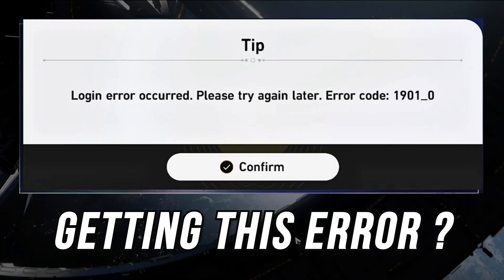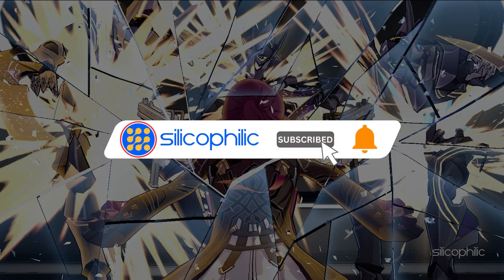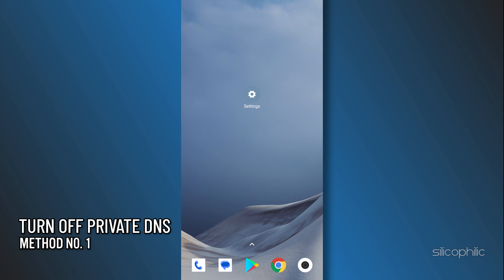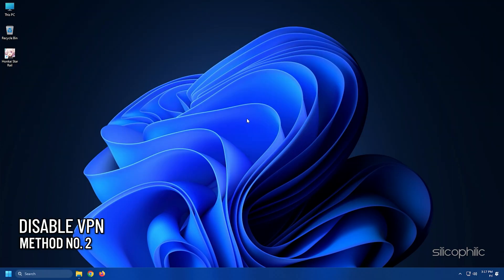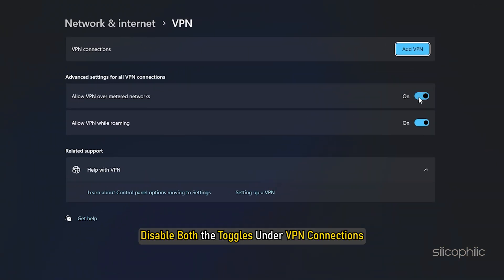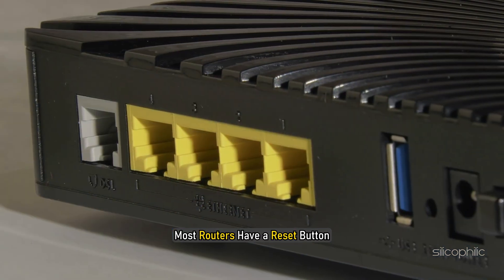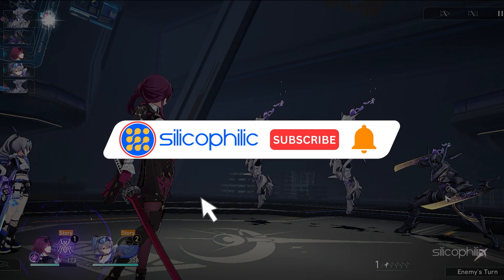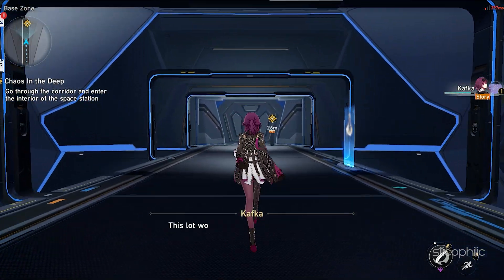How to Fix Honkai Star Rail Error Code 1901_0 || FIX Honkai Star Rail LOGIN ERROR [4 TIPS]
Getting the error code 1901_0 on Honkai Star Rail?
Here we have shown 4 working methods to fix this Honkai Star Rail Login Error.

Timestamps:
00:00 Intro
00:45 Turn Off Private DNS
01:05 Disable VPN
01:28 Change Internet Connection
01:44 Reset Router